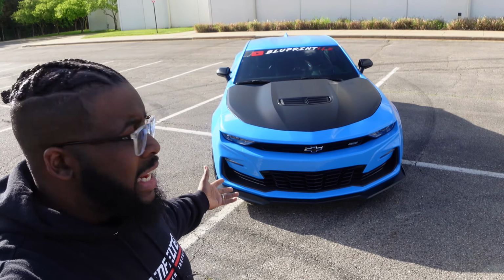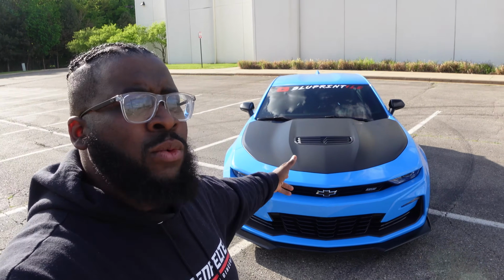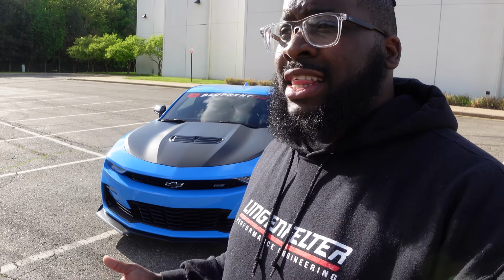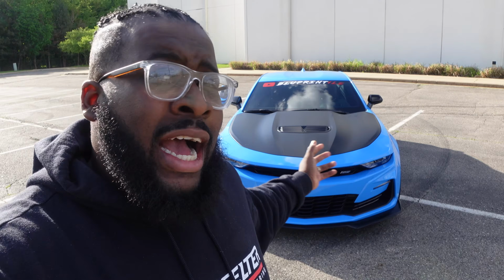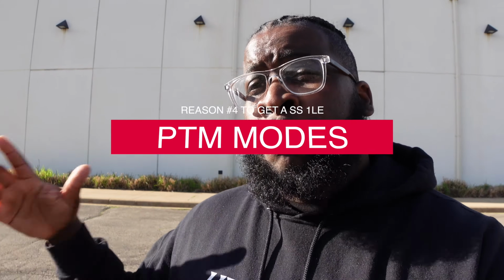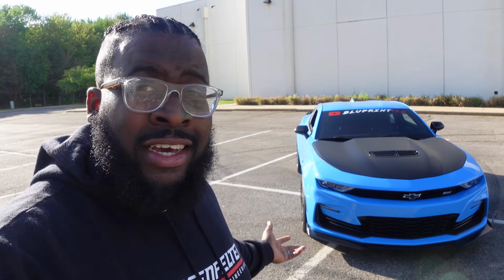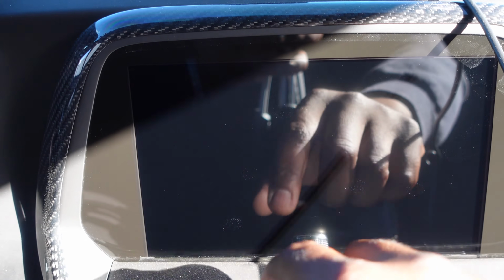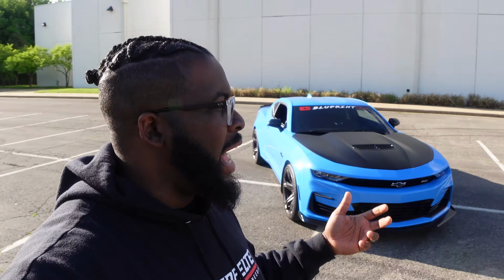Top 5 Reasons TO BUY a 2022-2023 Camaro SS 1LE vs LT1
In this video i will talk about 5 Reasons to get a 2022 Camaro SS 1LE over Camaro  LT1. These fews items may sway you over on getting an 1LE.

I enjoyed making this video and I hope you'll enjoy watching it. I learned the difference between these two cars and what you can option the Camaro LT1 with. The Camaro LT1 is the cheapest V8 camaro they offer today!

The Camaro LT1 is the best bang for Buck Camaro that you can get in today’s time especially if you’re going to use this particular vehicle for drag racing or if this is your very first Camaro. The Camaro SS one is the more track oriented version like the ZL1 1LE but naturally aspirated. This video is to help you share which one is best for you and how are you going to use your camaro!

Camera Gear
Workhorse Camera
Camera Lens
Camera Tripod
Camera Battery Pack
Camera Screen Protector
GoPro Hero7

Car Products I Use:
Brake Fluid Flush:
All Star Performance Bleeder Valve
Brembro HTC64T - Brake Fluid

Rear Diff Flush:
Rear Diff Fluid
Fluid Pump

Engine Oil Change:
Mobil 1 0W-40

Conquer Track Day Helmet

🏁 Personal Instagram: @bluprint_1le
🏁 Apparel Brand Instagram: @team4_motorsports